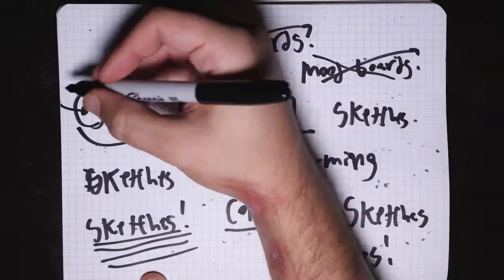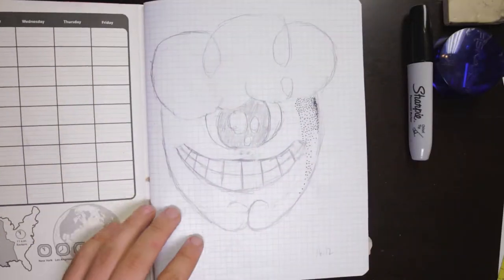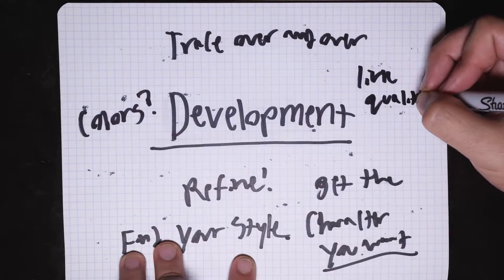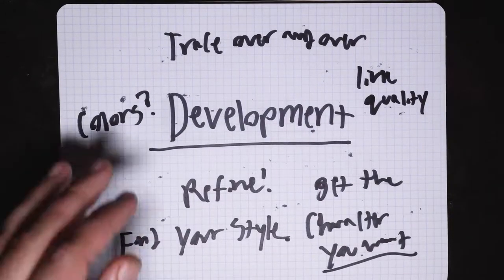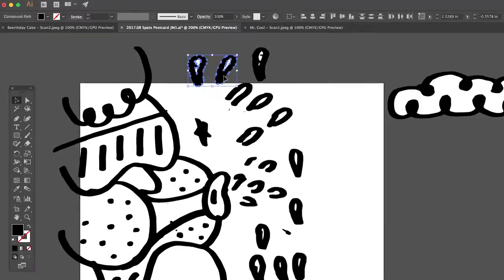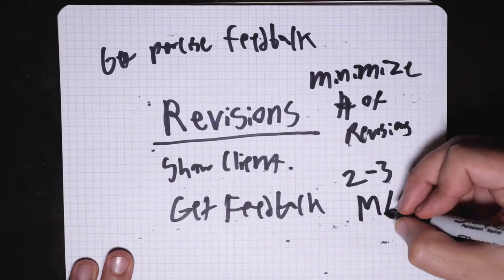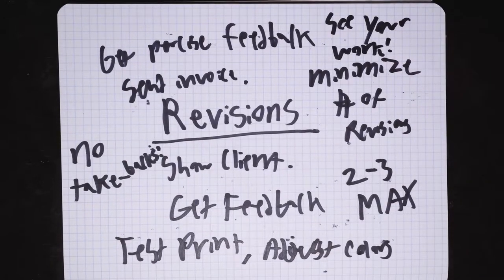Making a Kickass Postcard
This week's vlog, I walk you step-by-step through the creative process.

GEAR LIST
Body - Lumix GH5
Lens - Lumix G X Vario 12-35mm f/2.8
Mic - Rode VideoMic Go
Tripod - JOBY Focus w/Ballhead X Bundle